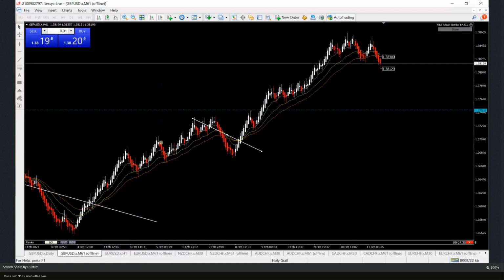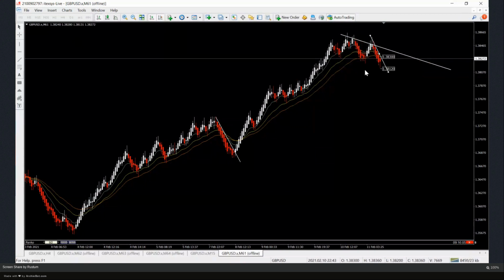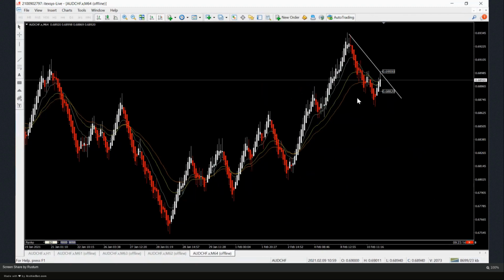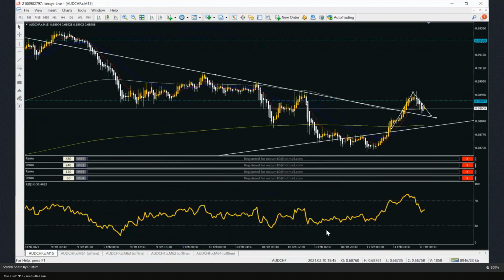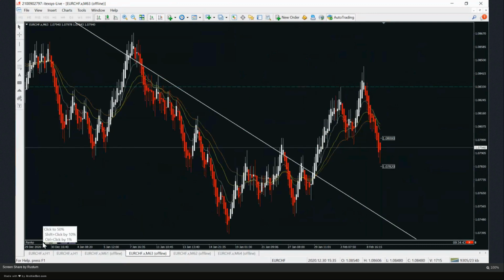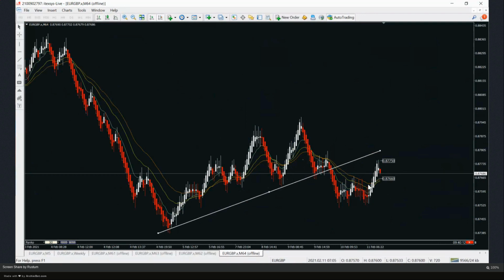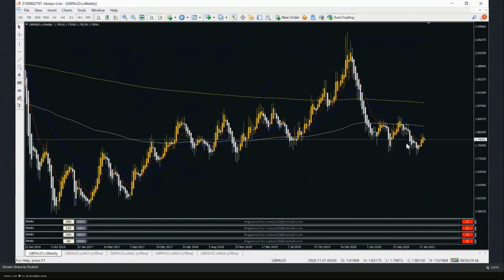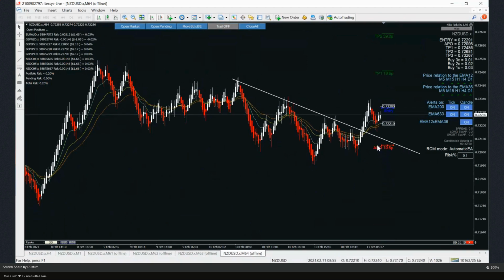Scalper Webinar 5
Scalper Webinar 5 is the last video in this series. Comment if you learnt anything from this course